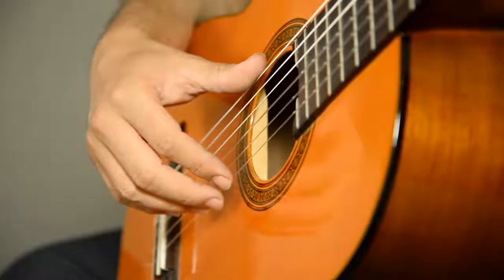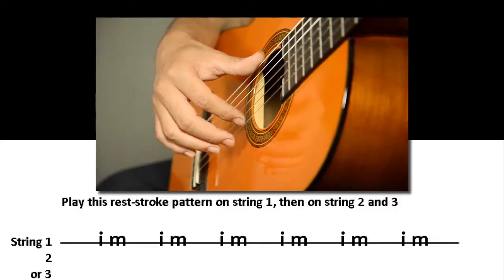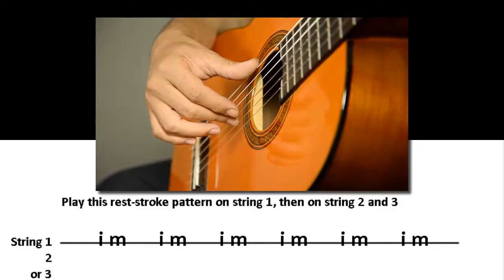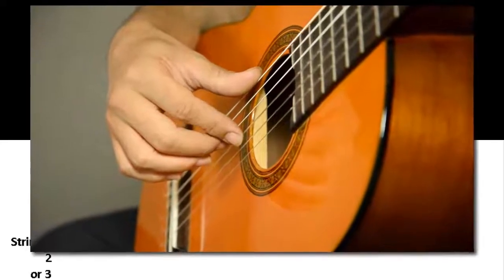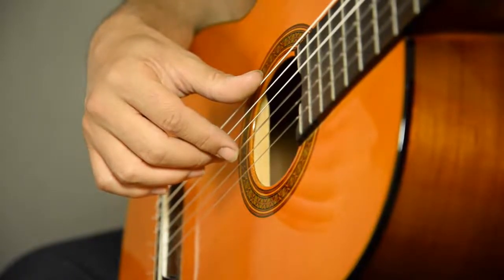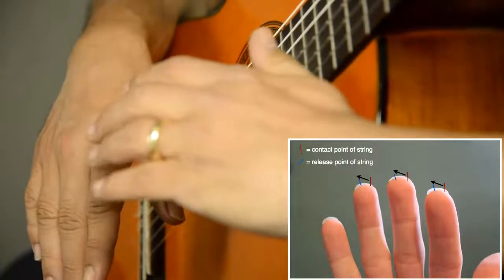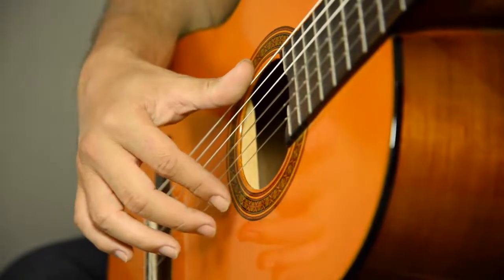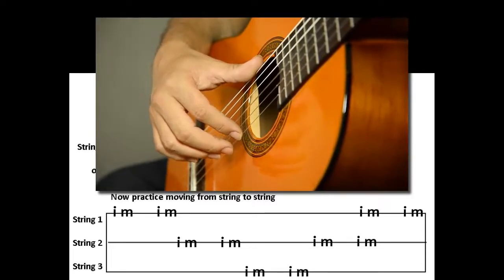10 Right Hand Walking Exercise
Link to the complete course:
This is the first part of the series Classical Guitar Essentials. It's a complete series of video lessons - over 250 lessons - that will teach you how to play guitar from scratch.

Part 1 of the series is 54 videos with over 4 hours of video content. It's a best seller on Udemy.com and has more than 2000 reviews.

This course will teach you the basic principles of playing Classical Guitar

At the end of this course you’ll be able to:

Read standard music notation.

Learn classical guitar techniques.

Know the notes on the fingerboard.

Play well know tunes from Jingle Bells to Lambada!

I designed this course as If I were a complete beginner who never touched a guitar before. So not only I will explain how to play an exercise, but I will break it down and play it with you at a very slow speed so you can follow along.

  Here are key features you will learn:

The anatomy of the guitar.

How to tune the strings.

Names of the notes on each string.

How to play rest stroke.

How to use your thumb.

Playing 2 voices on the guitar.

This course is designed for complete beginners who never played the guitar before, but If you play the guitar or can strum a few chords and wants to be a fingerstyle guitarist, this course is also for you.
Join the best-selling Classical Guitar course on Udemy.

A complete method designed to teach you Classical Guitar step by step from scratch to become a confident player.
Everything you need to become a pro player in 7 courses from beginner to advance.
More than 20 hours of video content explaining in an easy way all the essentials you need to start playing Classical Guitar.

Get the courses now and learn finally how to play classical guitar.